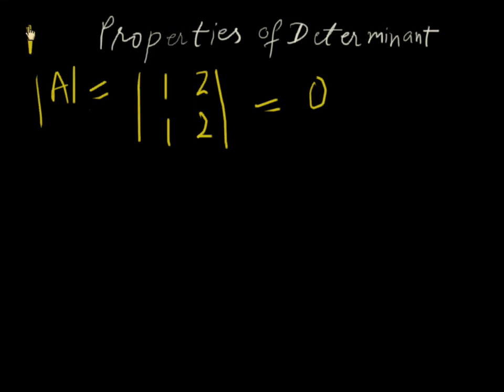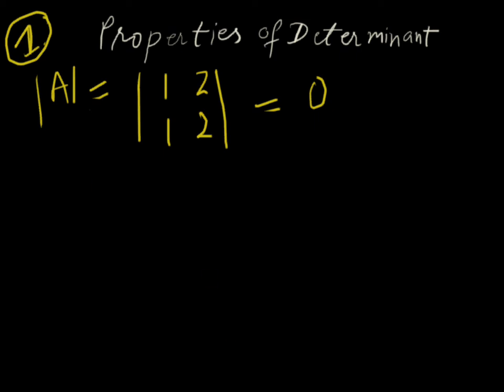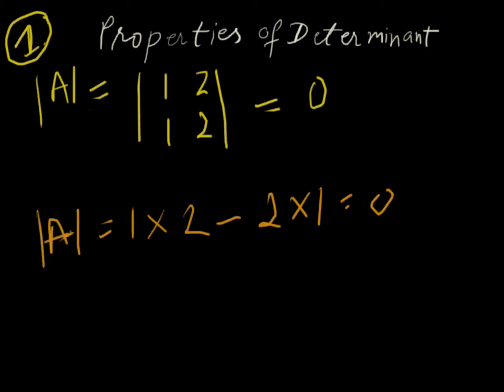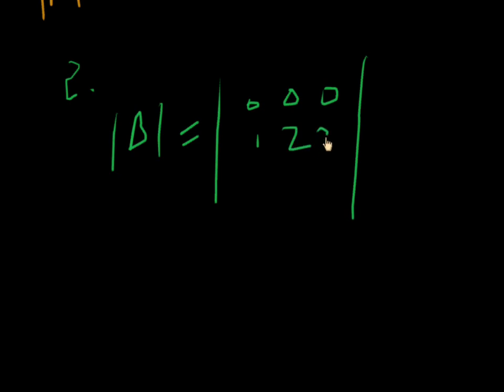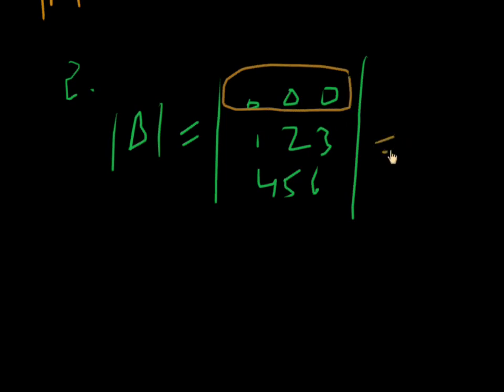Properties of Determinants - part 1 (Lecture)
With this lecture, you will learn two first properties of determinants.